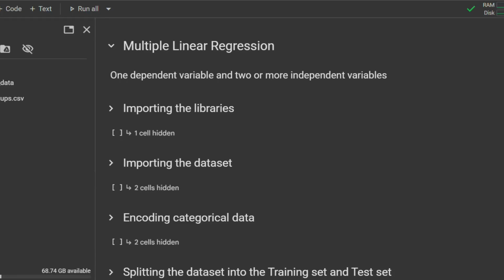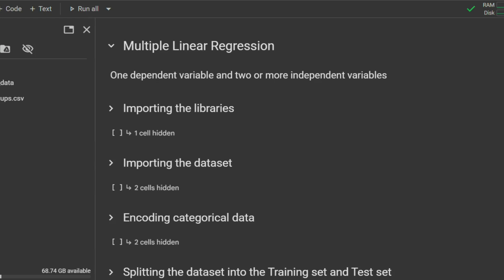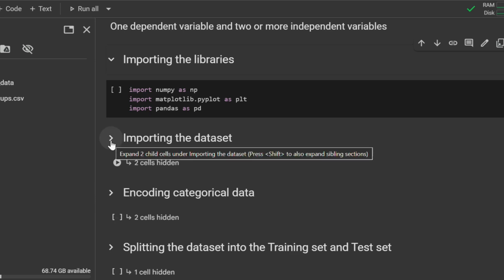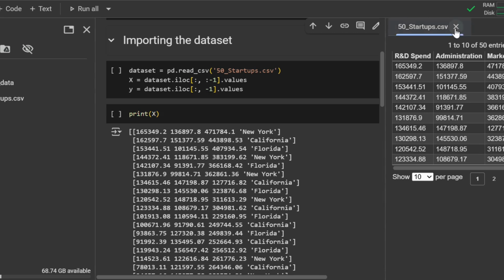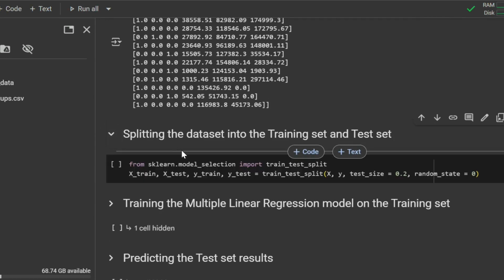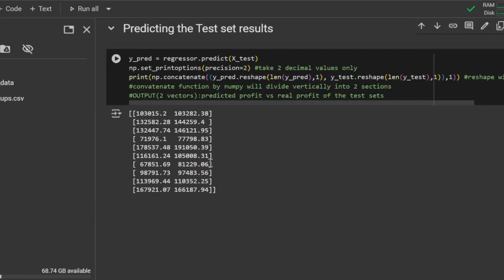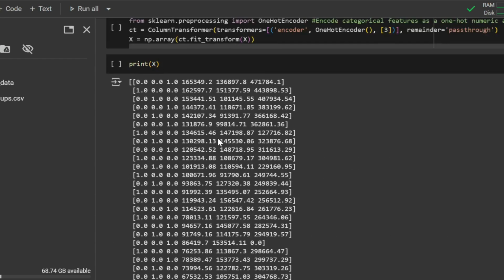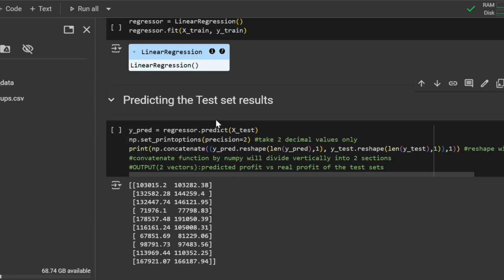Multiple Linear Regression in Machine Learning | Python Tutorial with Example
Learn Multiple Linear Regression step by step using Python and understand how it works in Machine Learning. In this video, we cover:
✅ How it is different from Simple Linear Regression
✅ Hands-on Python coding example
✅ Training & testing the model
✅ Visualizing and evaluating results

This tutorial is perfect for beginners in Data Science, AI, and ML who want to strengthen their concepts and coding skills.